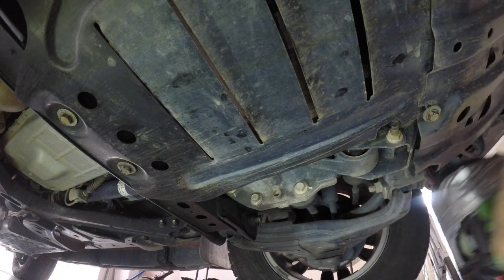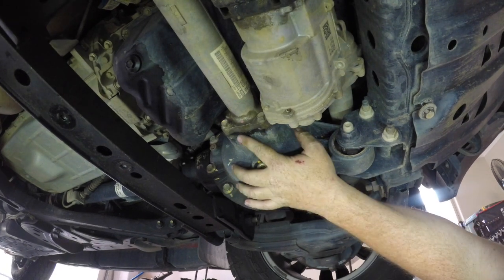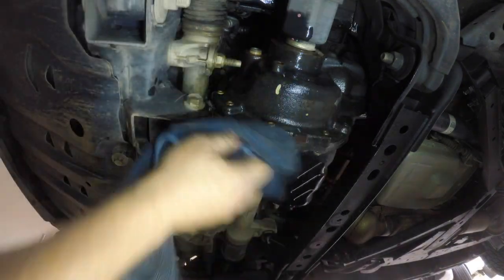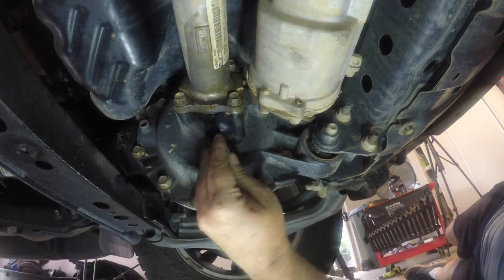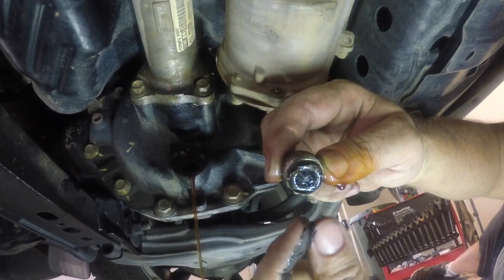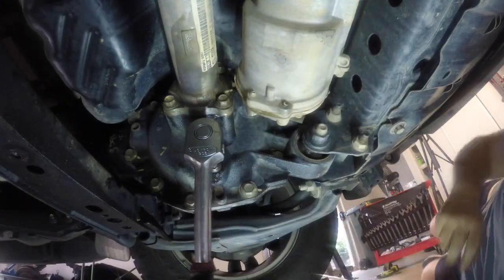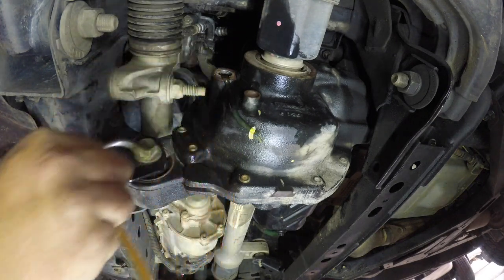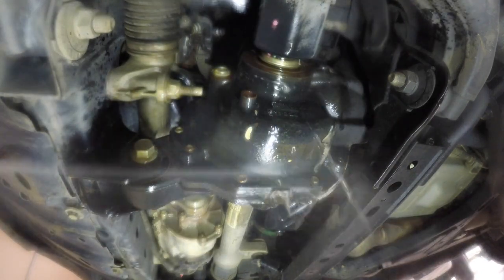Ford Everest Ford Ranger Mazda BT50 Front Diff Oil Change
Draining the oil from  the front diff of a 2016 Ford Ranger. Similar setup in the Ford Ranger and Mazda BT50.

From the factory they use 80W-90 and have a capacity of around 1.3L however I have been informed that some use only 800-900ml or 5-10mm below the fill point. This is to avoid exessive seepage from the vent pipe. If oil loss from the vent pipe has been an issue for you I suggest keeping the level a little lower.